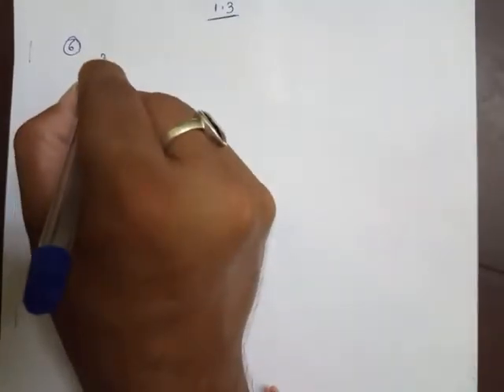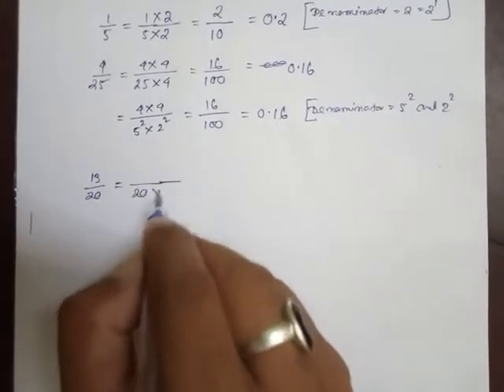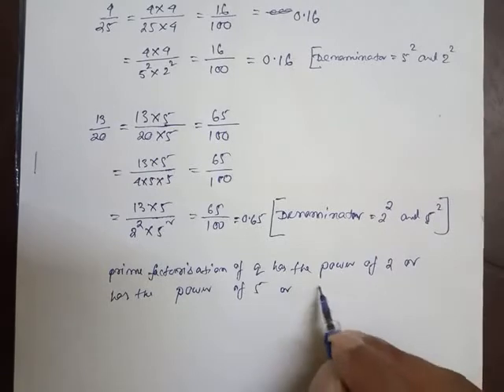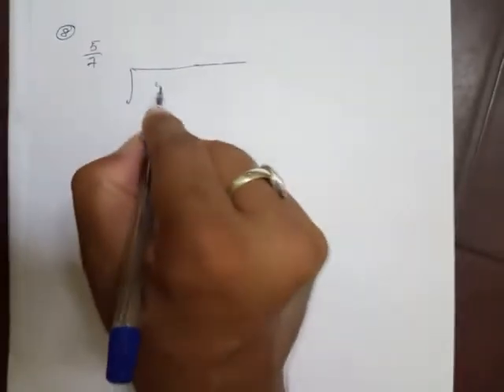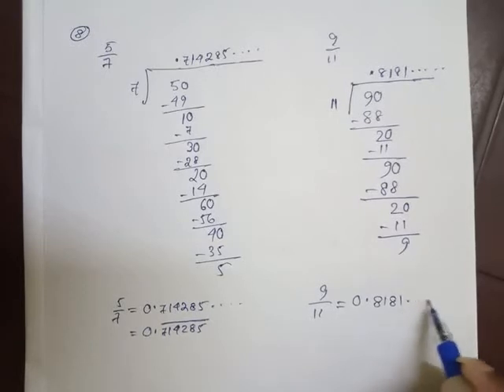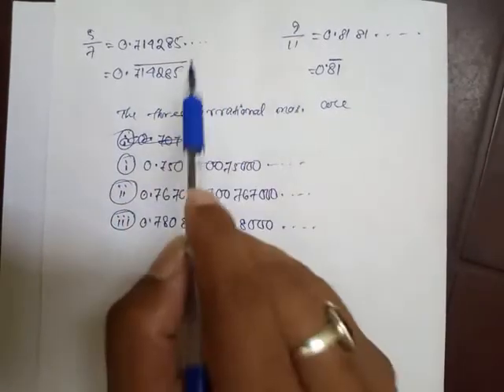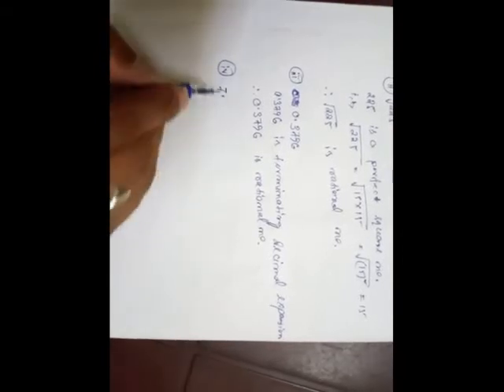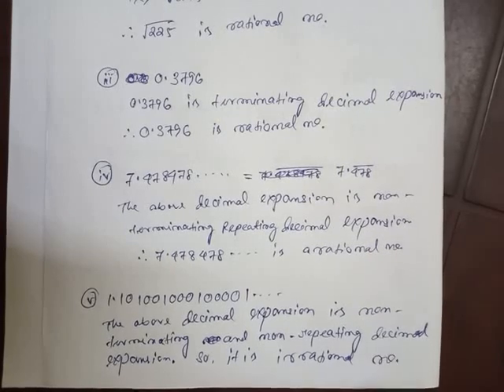Class IX G. Maths chapter 1.3 Q. No. 6 to 9